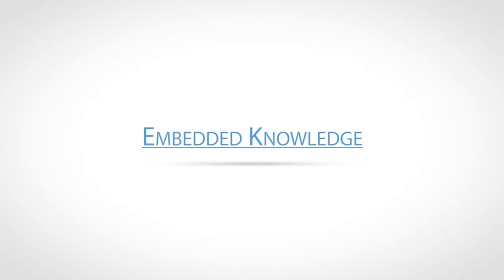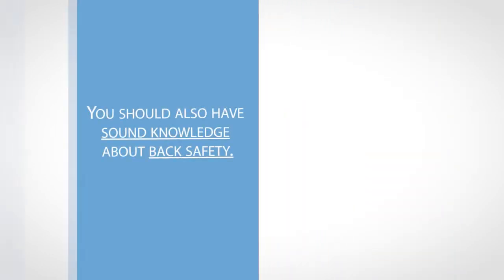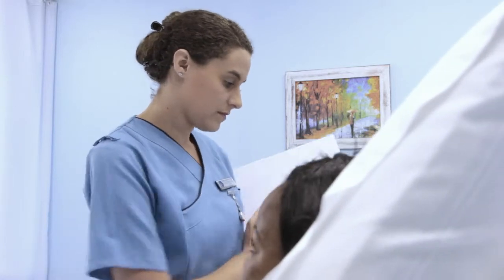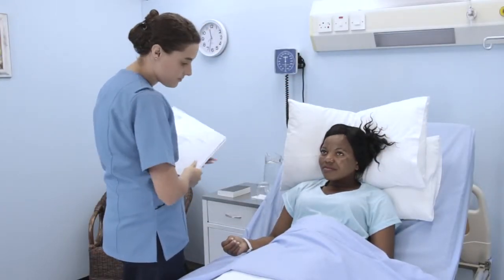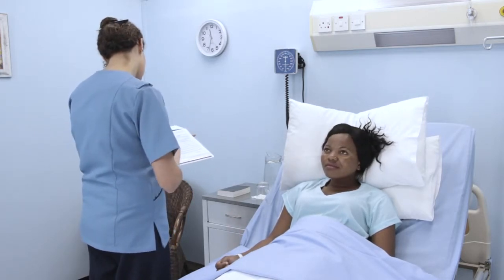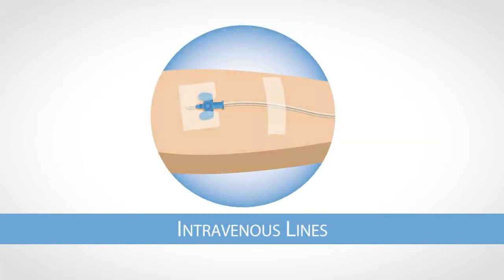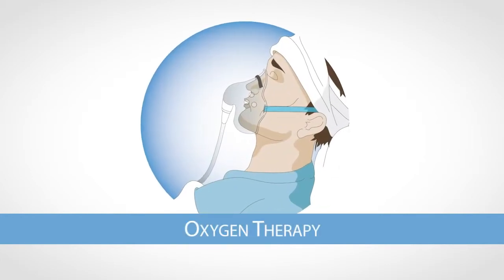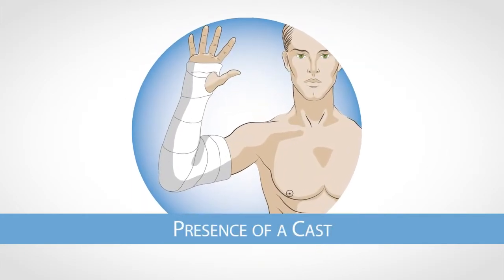I103 Export for viewing